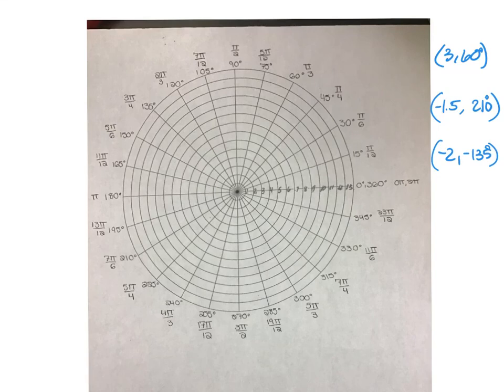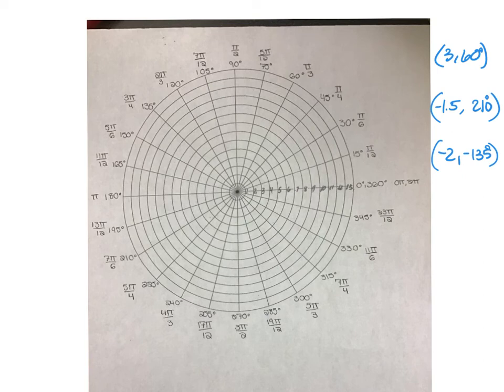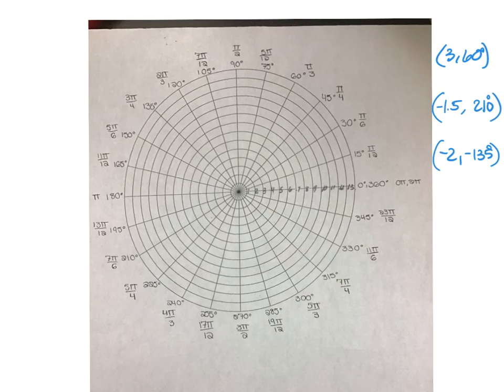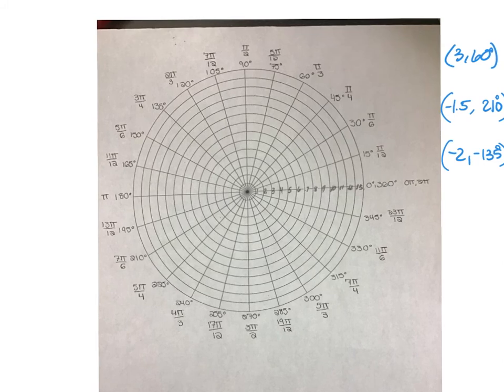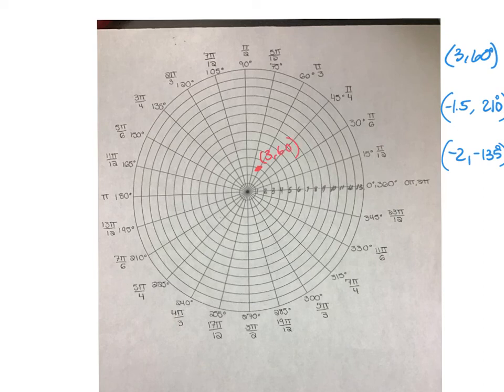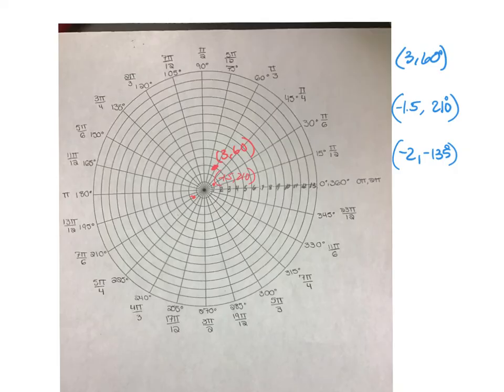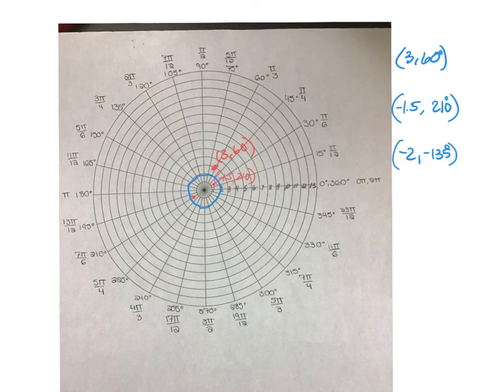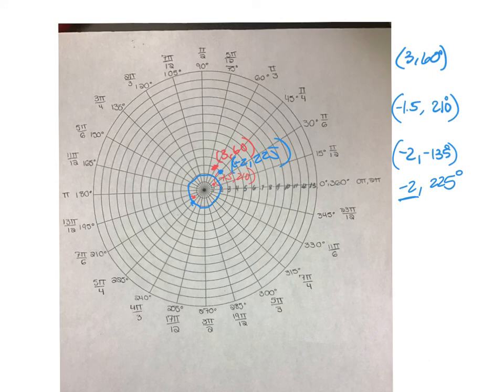2-5 Plotting Polar Points